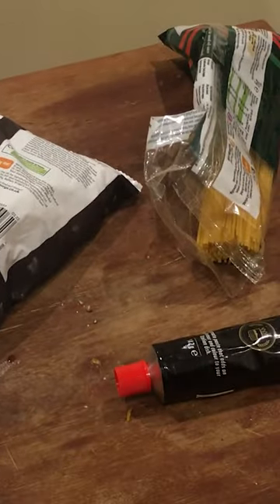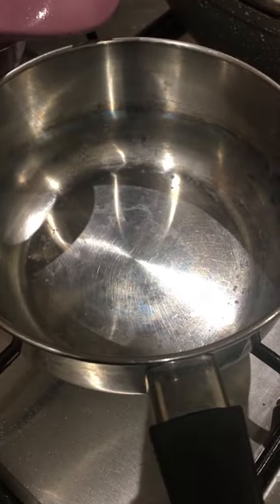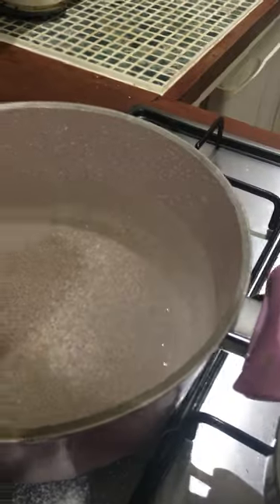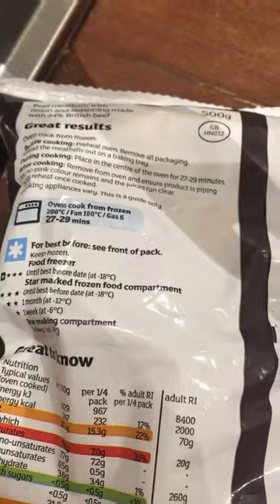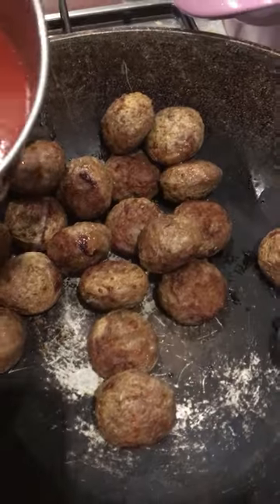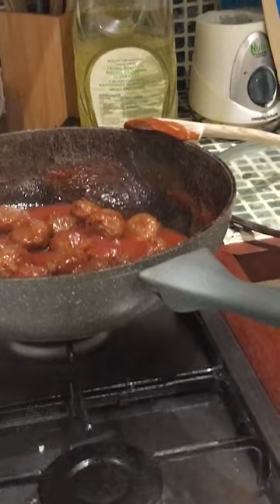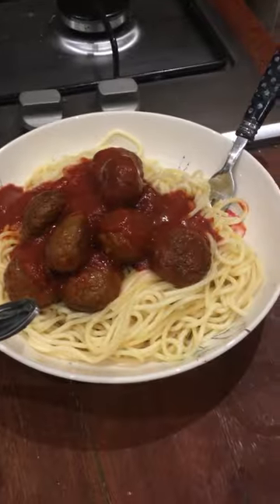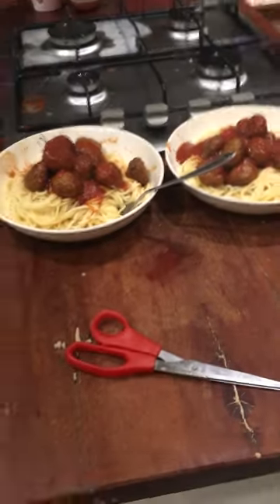Making Spaghetti and Meatballs for @Lionfield to react to this video.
I hope they will approve for this